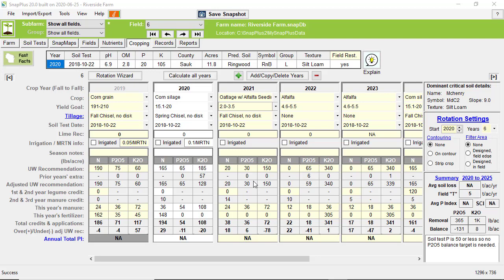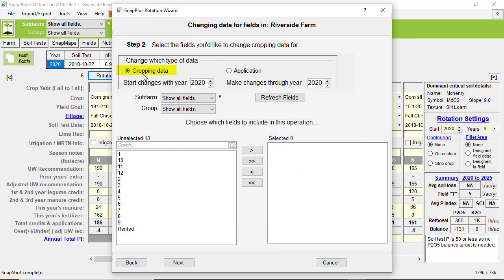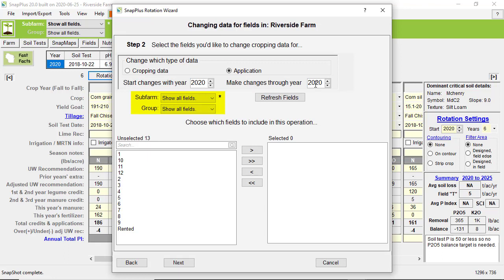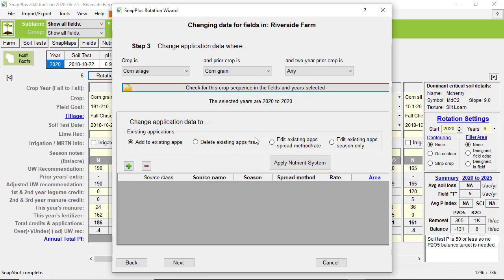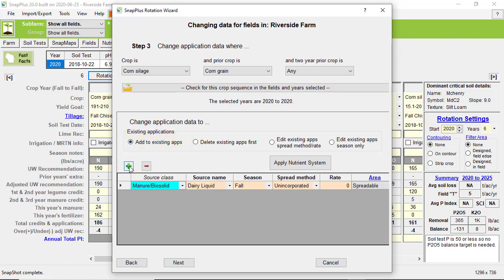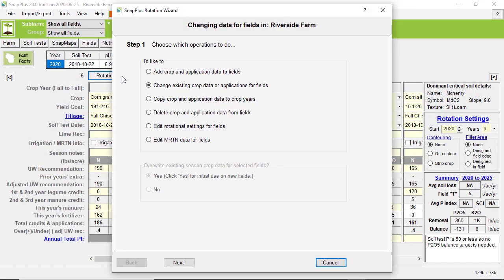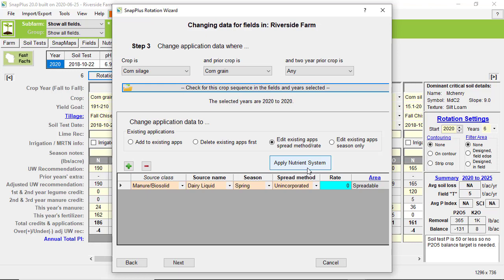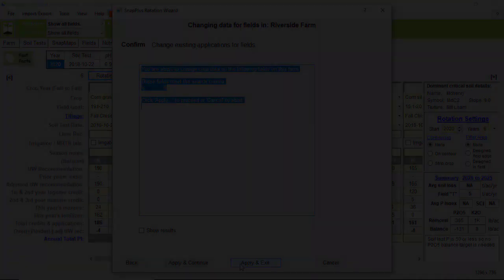SnapPlus: The Rotation Wizard Part 3 - Changing Planned Applications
In this tutorial you will learn how use the Rotation Wizard to change nutrient applications on your farm. This is part 3 in a series of 5 that shows the different features and tasks that can be performed using the Rotation Wizard.